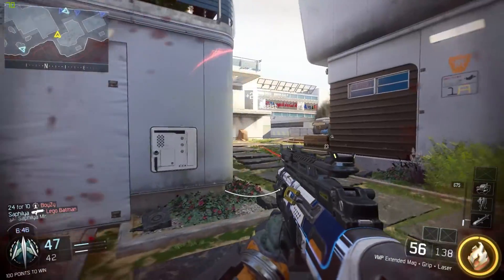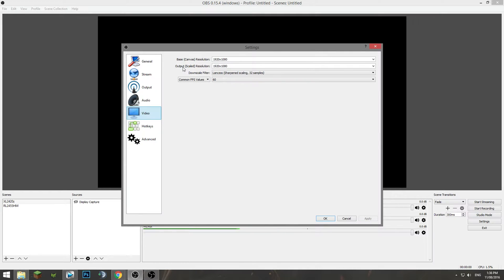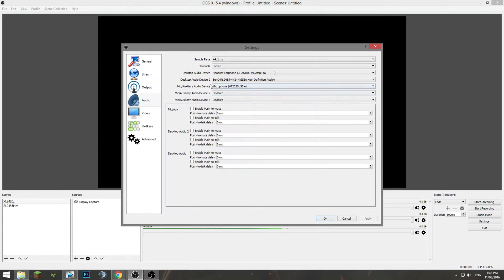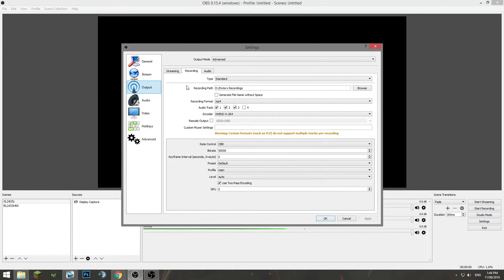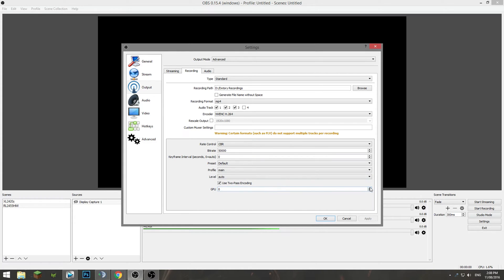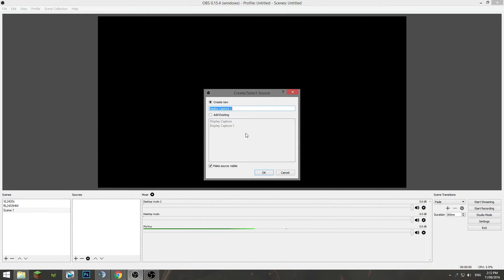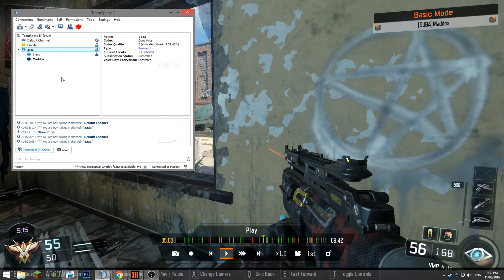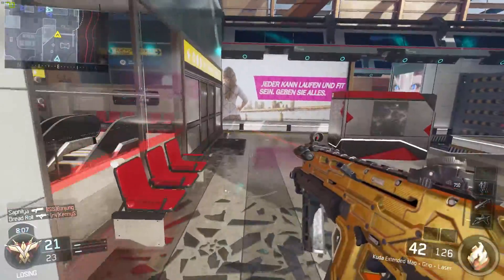BEST OBS STUDIO LOCAL RECORDING SETTINGS! | 1080p 60fps! (August 2016)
THE BEST OBS STUDIO SETTINGS FOR LOCAL RECORDING! 0 GAME PERFORMANCE HIT + MULTIPLE AUDIO TRACKS + ALMOST LOSSLESS 1080p 60fps QUALITY + SMALL FILE SIZE! - Enjoy :D

Follow my Livestream on Twitch (Live Streams starting soon)
• MINECRAFT: THE TWILIGHT FOREST EP. 1

•  Astro A40 2013 Edition Headset
•  Benq XL2420z Monitor
•  ShadowPlay, OBS Studio, Audacity